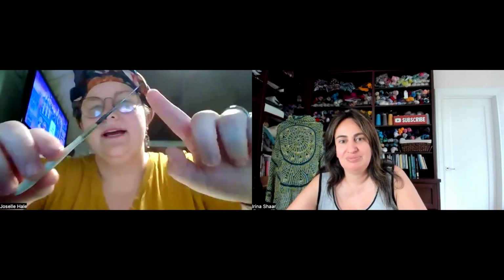Bringing History To Life, Joselle Hale | Fiberchats, Episode: 224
My name is Joselle Hale and I’m a queer, Jewish blacksmith. I have my MSc in Experimental Archaeology and specialize in historic metalworking. During the pandemic I taught myself free-hand embroidery and crocheting to pass the time. While I haven’t made any of my own patterns for either, I hope that now that I have a few years experience I can start!
Recently I’ve decided to cross both my interests as a tradesman and a fiber artist by making my own tambour hooks. While they’re not finished yet, I have been practicing tambour embroidery with a modern hook I have and have just completed my first small project! Now that I’m getting the hang of tambour, I’m recreating some historic designs and hope to do more historic fiber work as I continue on my journey.